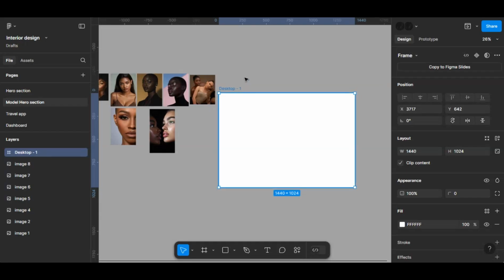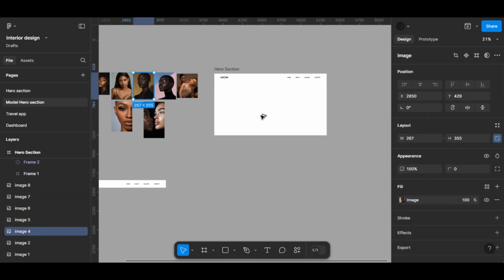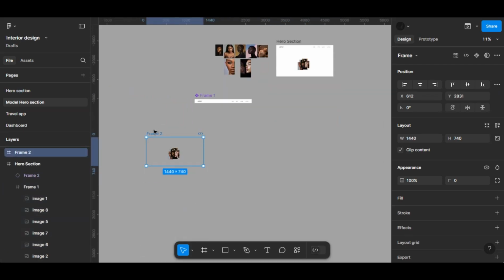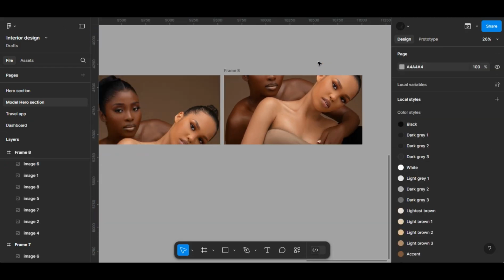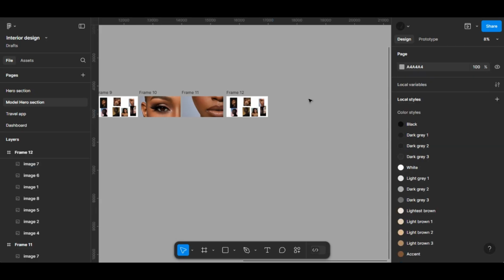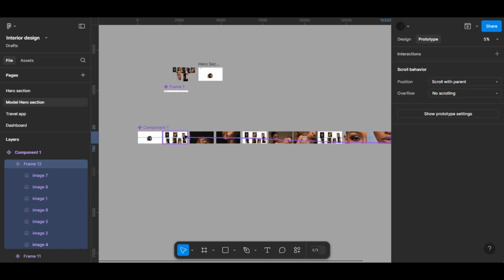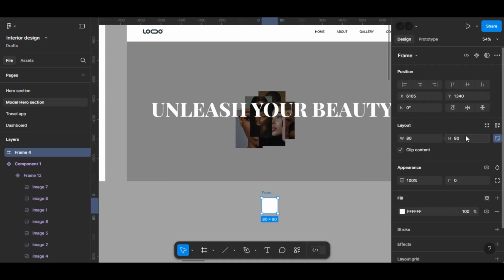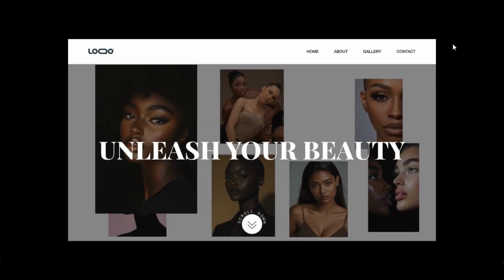Building an engaging interactive hero section using Figma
In this video, I’ll show you how to create an interactive and visually engaging hero section using Figma, designed specifically for a makeup store website. Whether you're a beginner or looking to level up your UI/UX design game, you'll learn practical tips and techniques to make your website introductions user-friendly, aesthetic, and attention-grabbing.

What you’ll learn:
- How to structure a compelling hero section
- Using color, typography, and layout effectively
- Adding interactive elements to enhance user experience
- Design best practices for beauty and makeup brands
- Perfect for designers looking to create impactful first impressions and beautiful, branded web experiences.